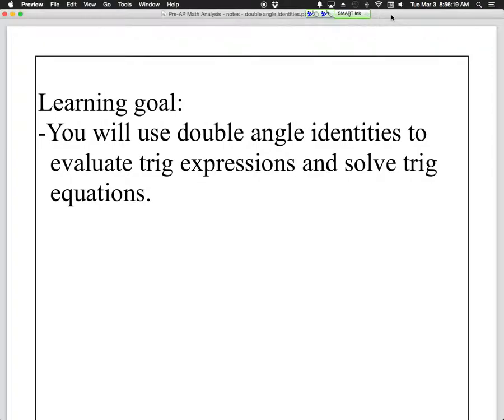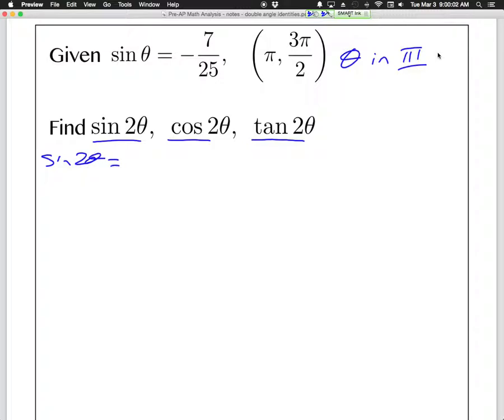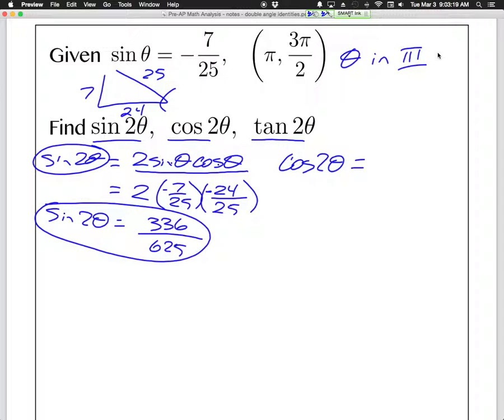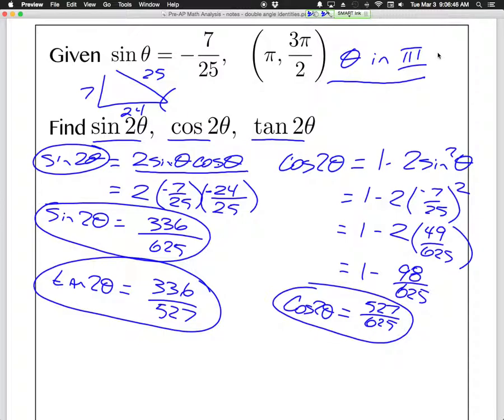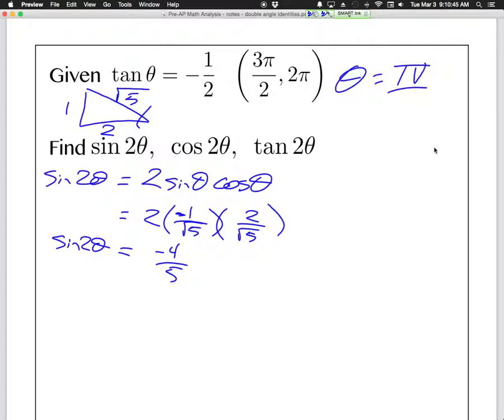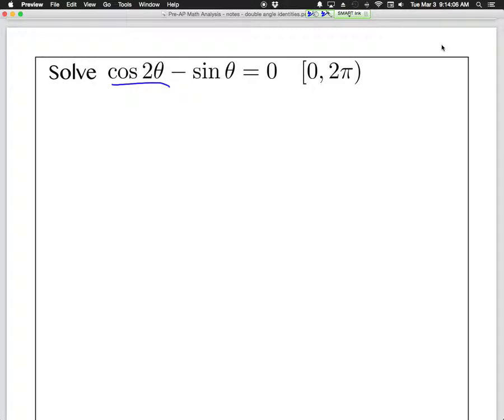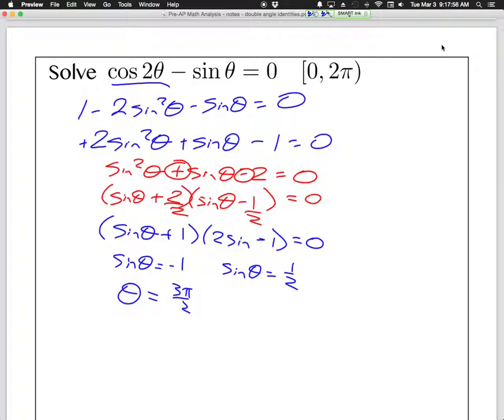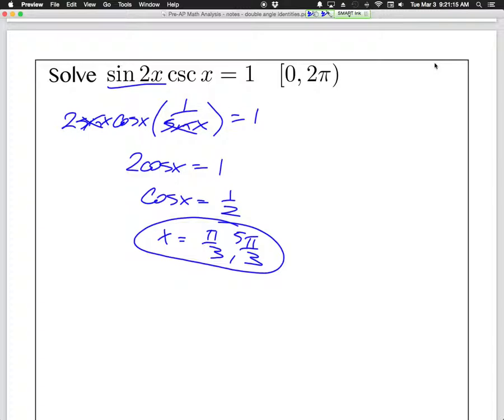Double angle identities - Unit 8 video 3